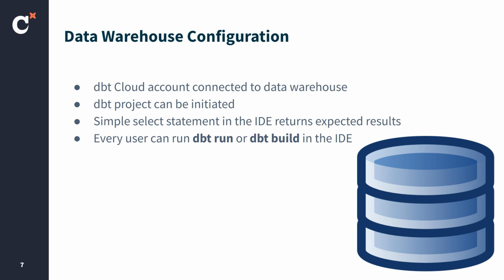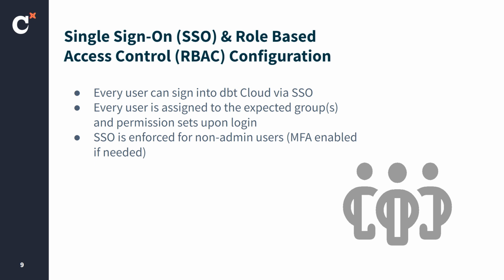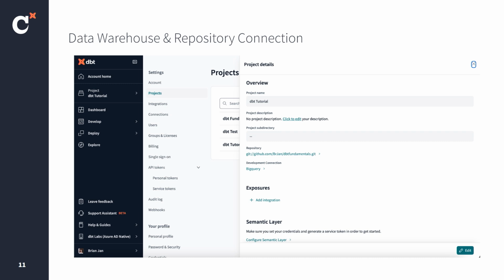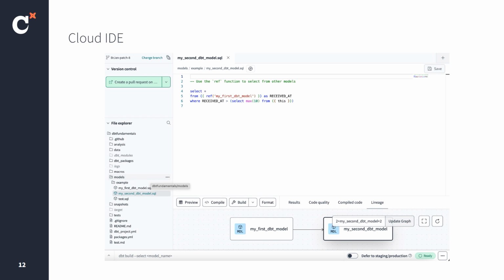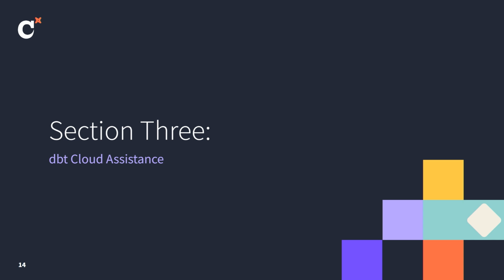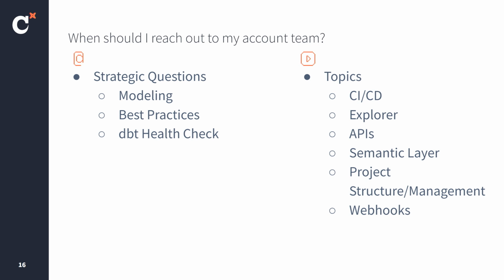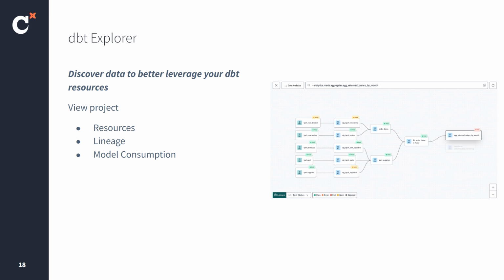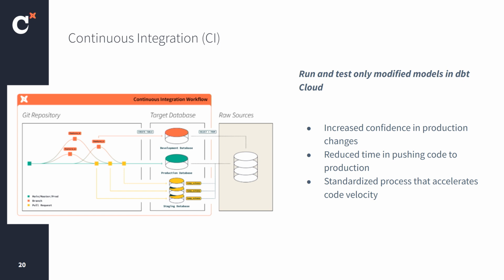Coalesce 2024: Your first 90 days in dbt Cloud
Are you new to or interested in dbt Cloud? We invite data practitioners to join us and learn how to get started, implement best practices, and optimize their dbt Cloud journey!

Speaker:
Brian Jan
Lead Cloud Onboarding Architect
dbt Labs